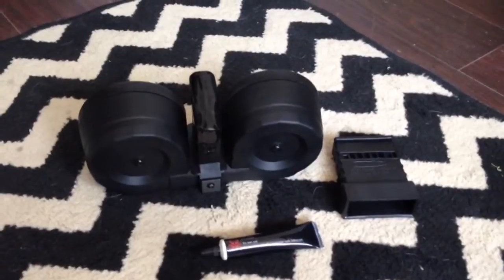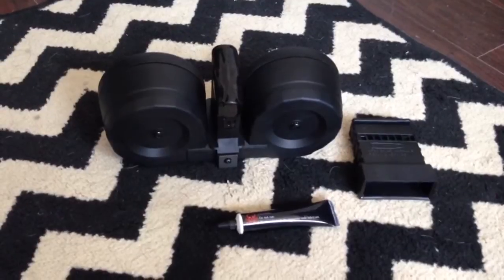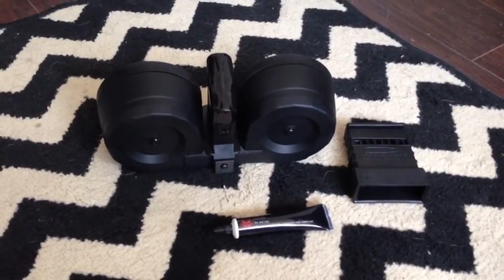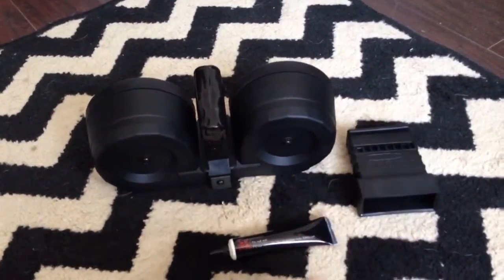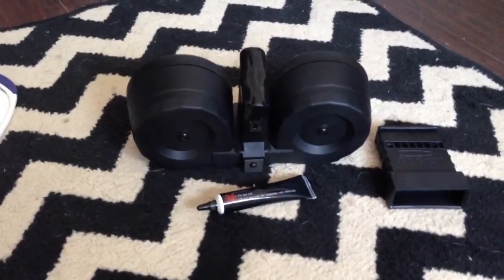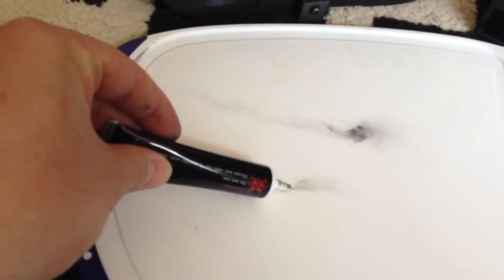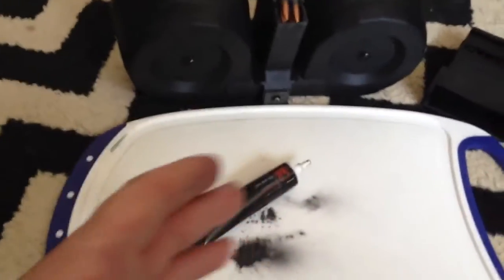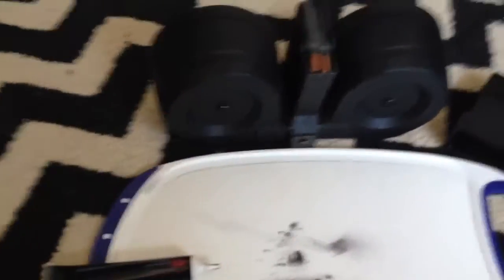Kci beta mag lube vide how to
This is a quick video on hot to live the kci beta mag.